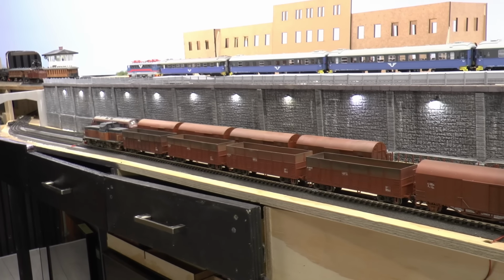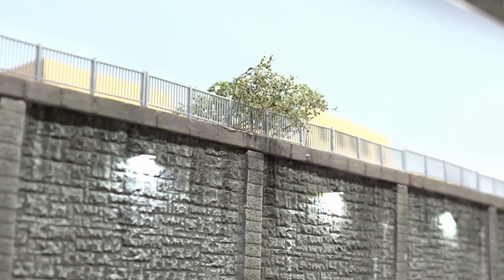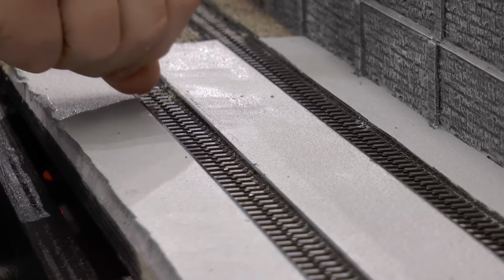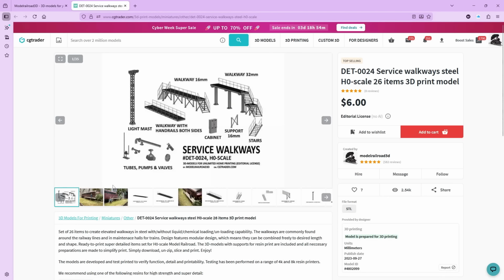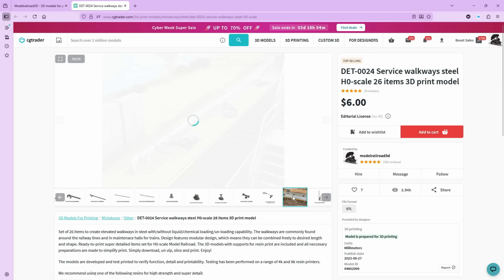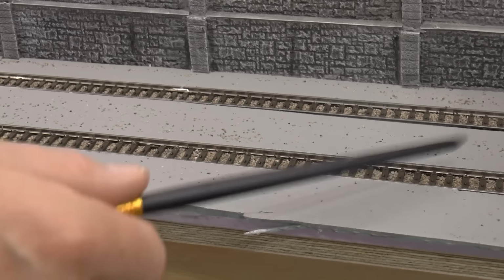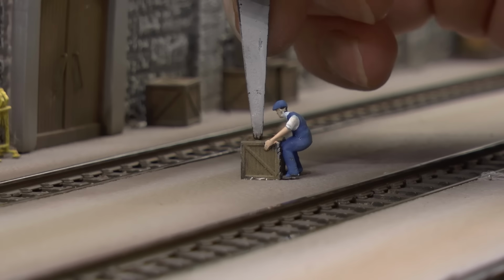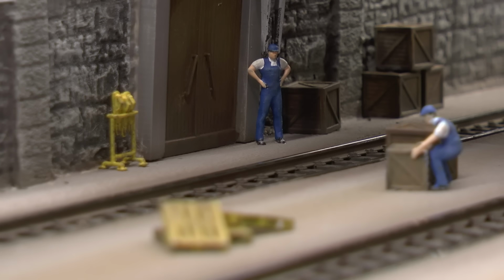The Hidden Part of the Layout That Deserves Attention: Staging make over!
In this video I explain simple steps to transform the staging area. I explain what staging is, why it matters, and how a few easy detailing steps can transform this overlooked space into a convincing and visually rewarding part of your layout.

oder..

Vielen Dank!

/ Marklinofsweden

Title: Kinetic Signal  (SS_50205)
Album: Core Session
Composer: Chris OBrian (SOCAN/ASCAP) 100%
Publisher: SSI Music Publishing (SOCAN/ASCAP) 100%

Title: Future progress  (SS_50103)
Album: Core Foundations
Composer: Jeff Marsh (BMI) 100%
Publisher: Sonic Desktop Publishing (BMI) 100%

Licence: Authorized to synchronize the music in timed relation with other audio/visual content and display/perform such productions on multiple Internet websites, including video-sharing websites (such as Vimeo, Facebook, YouTube, etc.) and third-party websites, so long as the music portion of the media is not retrievable and extractable as an audio file (on its own or separate from the visual). The right to use SmartSound music on video-sharing websites includes the right to monetize or otherwise allow ads to be placed in conjunction with the video or to collect money from a video-sharing website for the performance or display of any video containing SmartSound music. Licence number provided on request.